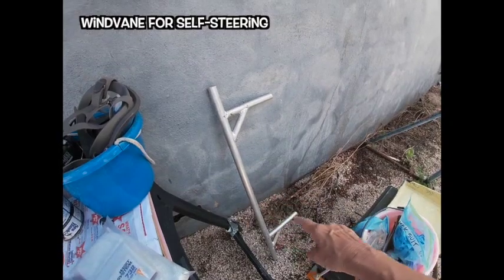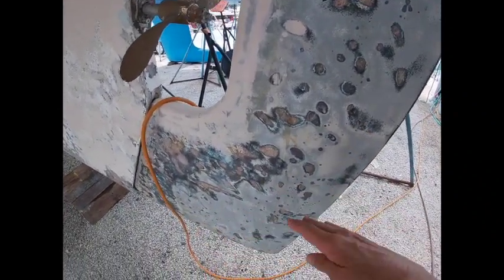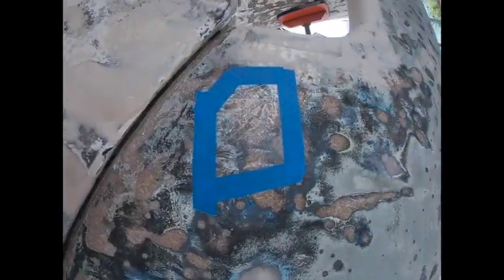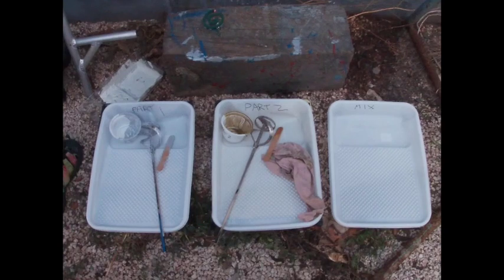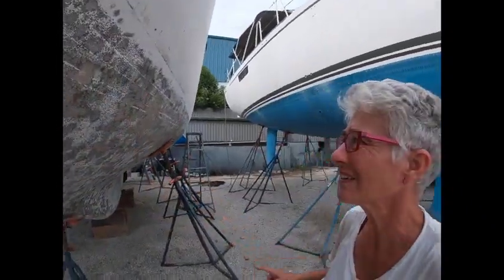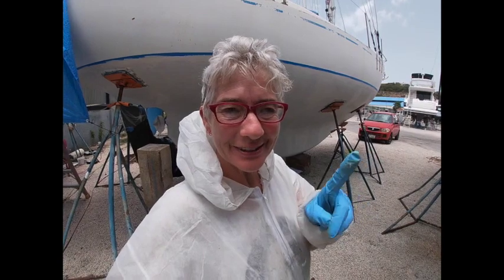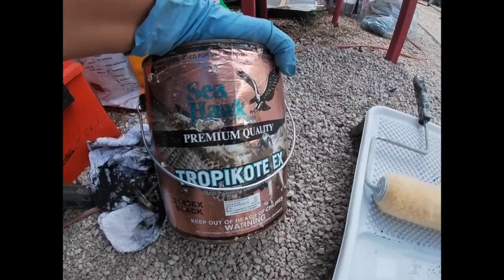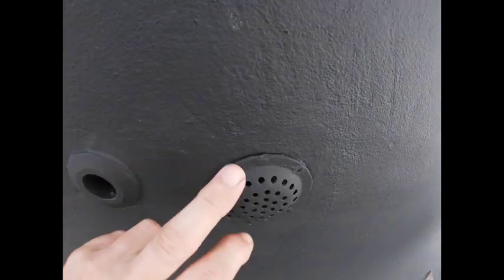The Big Bottom Job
It's finally happening! I'm painting Harmony's bottom. Like most things with the boat, it's never as simple or easy as you hope it will be, but I am pretty happy with the results.

Special thanks to Ian and Dasha of @sailingladyaquitaine  and the excellent Curacao chandlery The Freedom Machines for shaking my paint absolutely free. Customer service is outstanding!